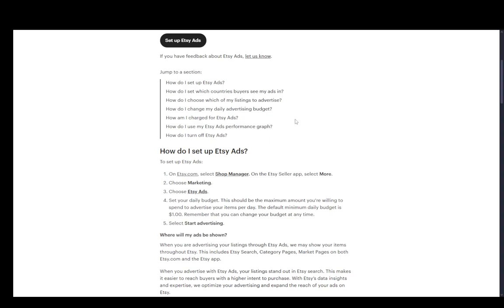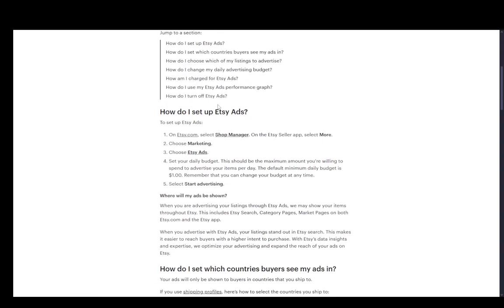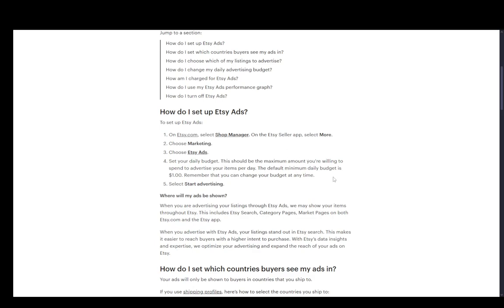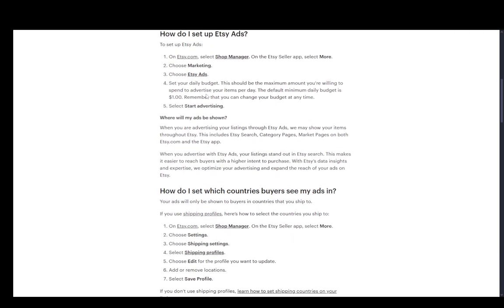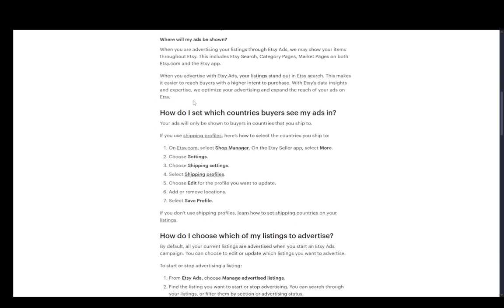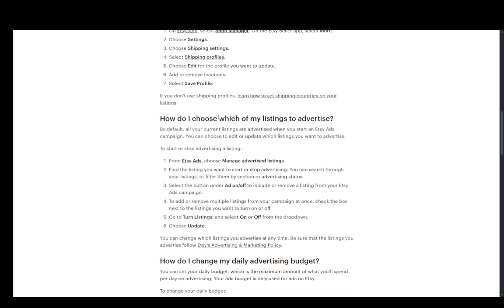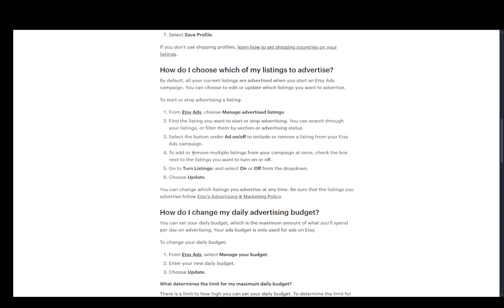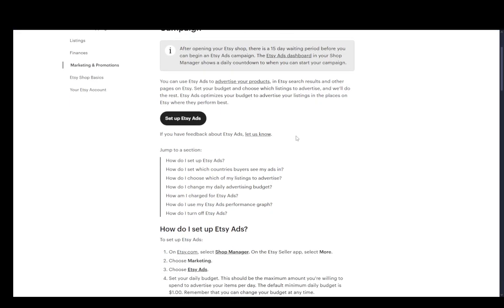How To Turn On Etsy Ads Tutorial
Today we talk about turn on etsy ads,how to sell on etsy,etsy ads,etsy shop for beginners,etsy ads strategy,etsy ads for beginners